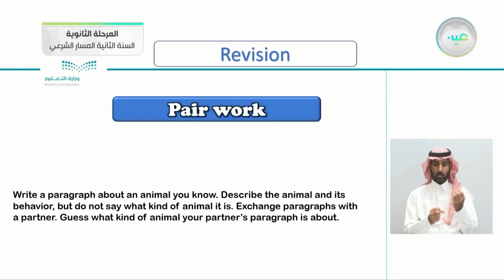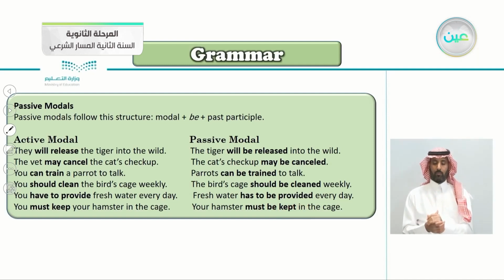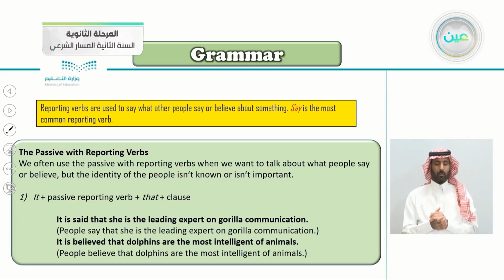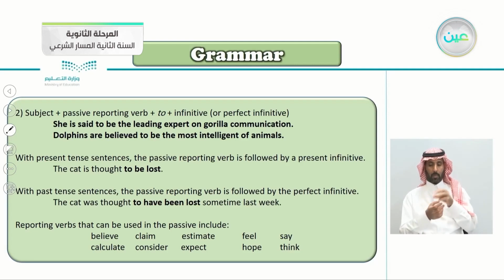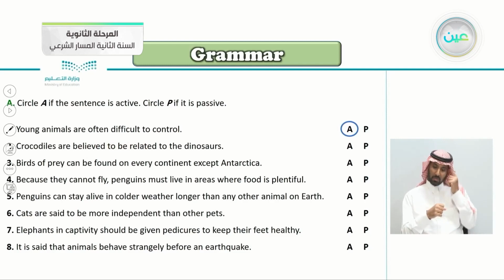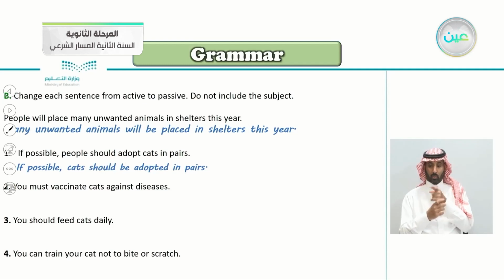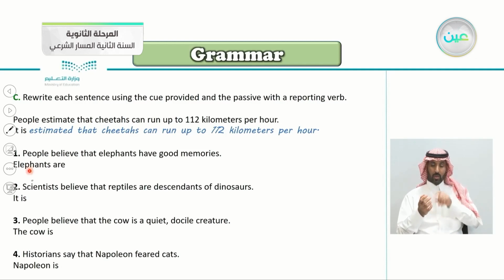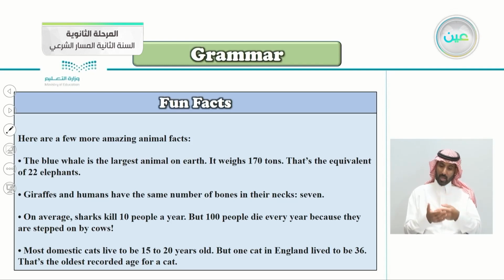Unit3: Grammar - اللغة الإنجليزية (2-3) - المسار الشرعي - السنة الثانية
الحصة الرابعة - الخميس - الأسبوع السابع - المسار الشرعي - السنة الثانية